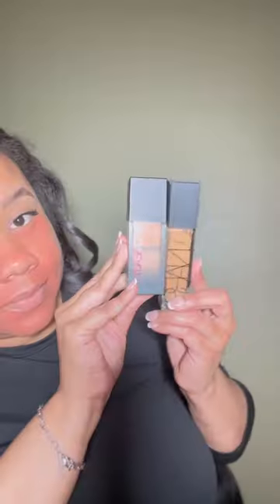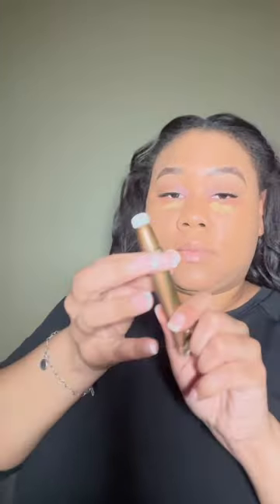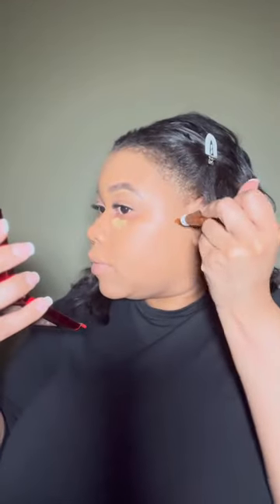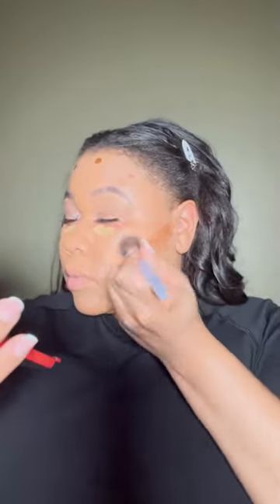NEW! SCULPT TAPE CONTOUR REVIEW